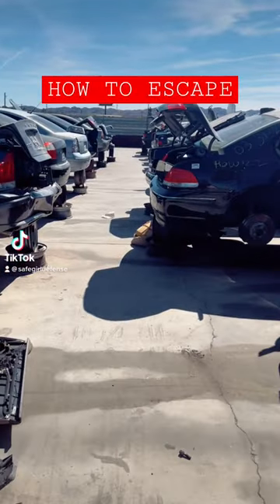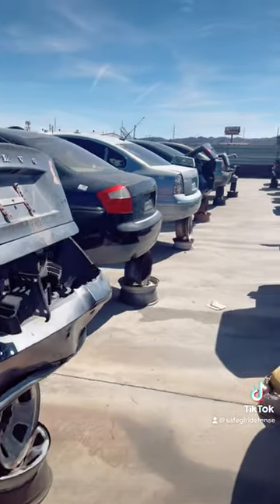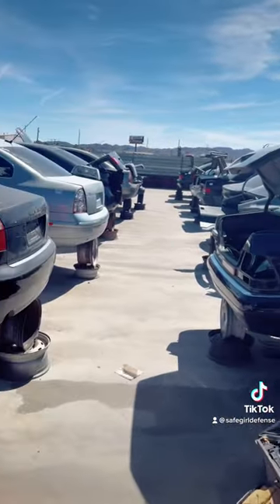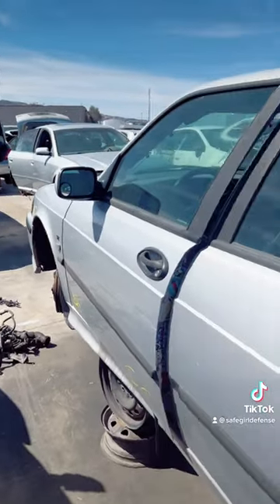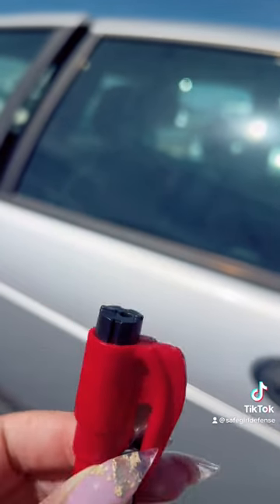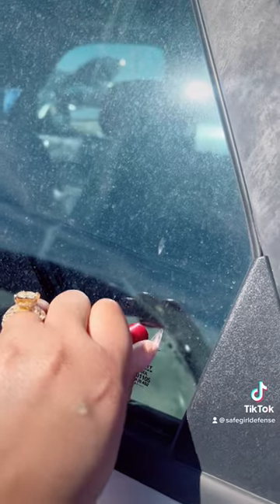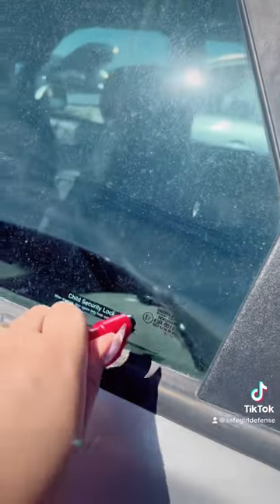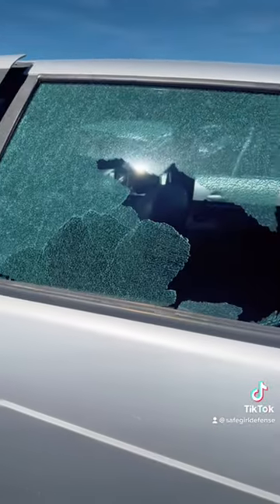How to use our Emergency Escape Tool / Window Breaker